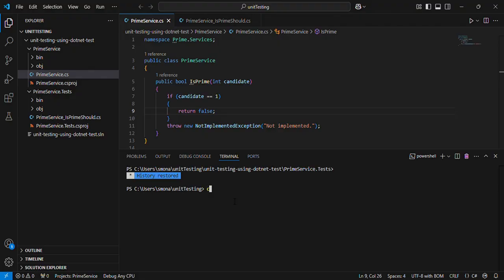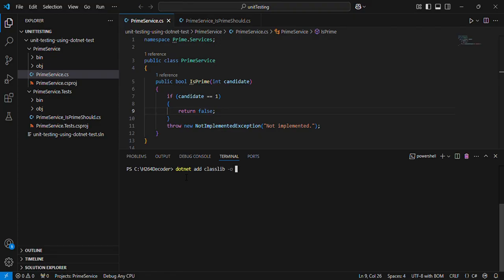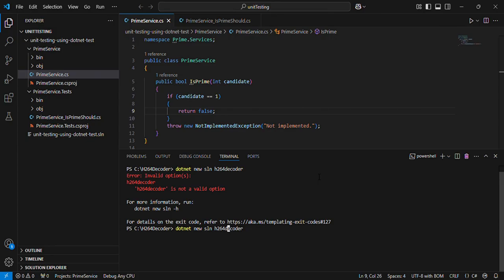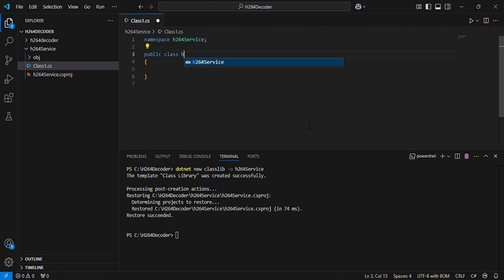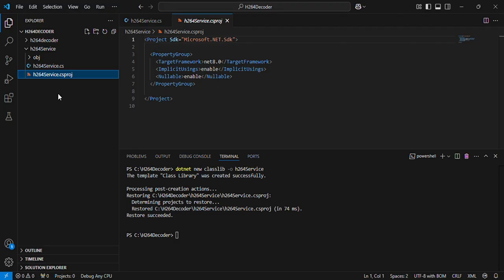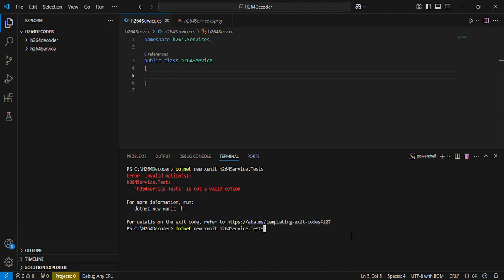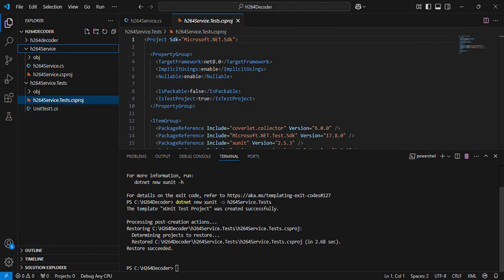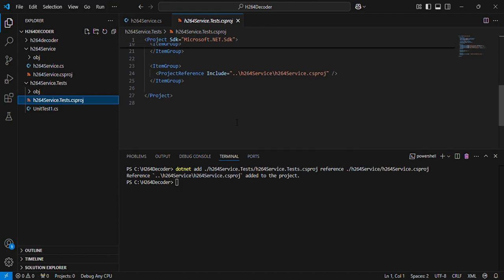Unit Testing using xUnit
Test Driven Development allows a software developer to be able to test their code in units.This means that you are able to test one method without running the whole application.